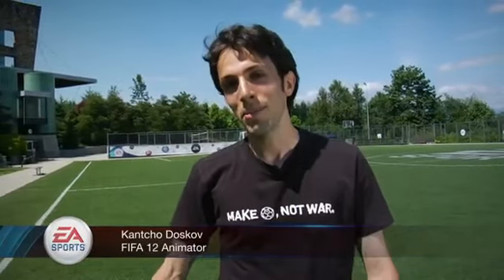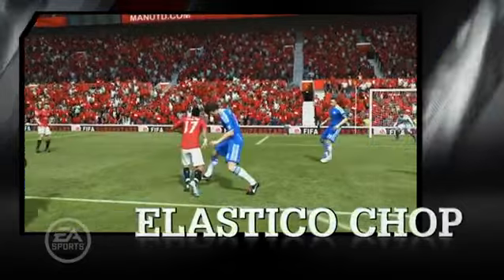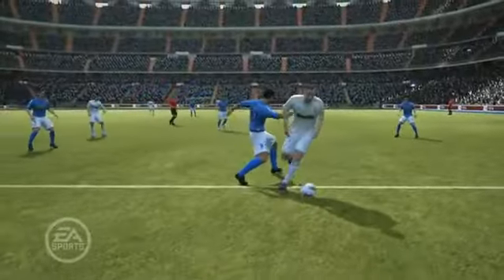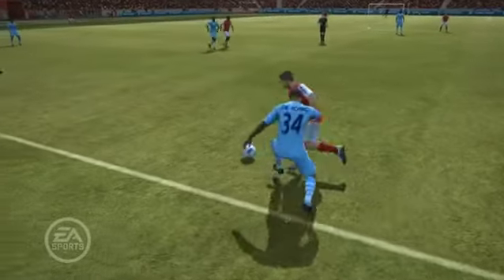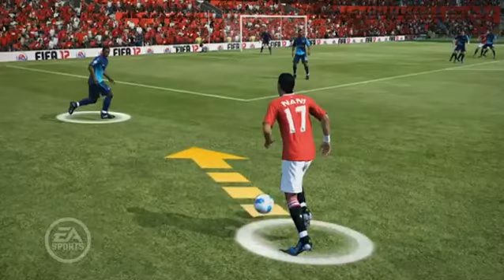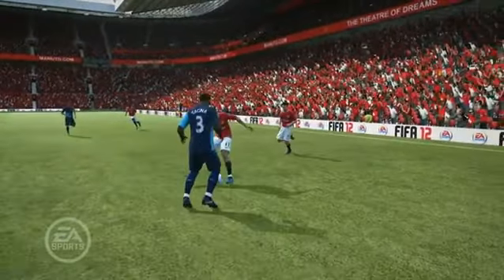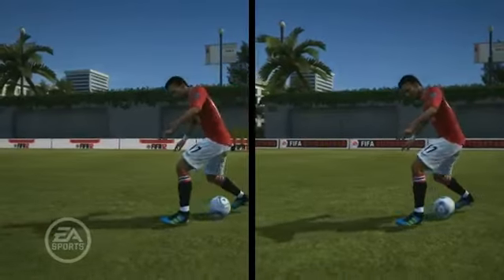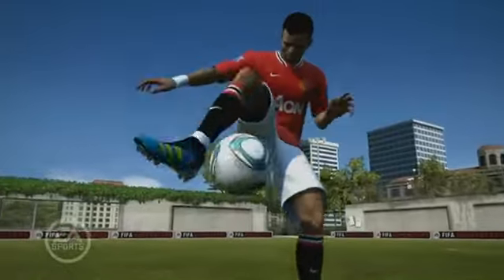FIFA 12 Introducing The New Skill Moves EA SPORTS Soccer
here is a look at fifa 12 skill moves